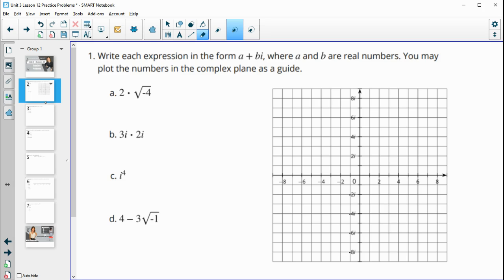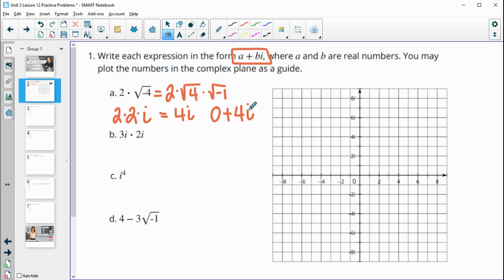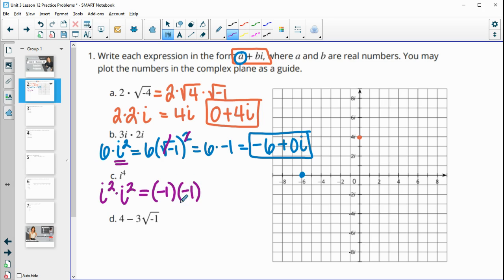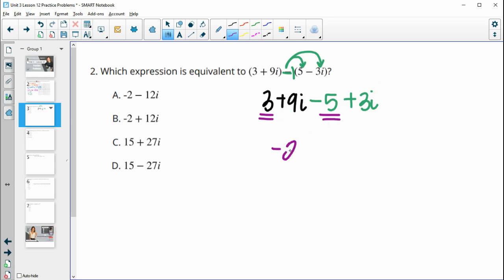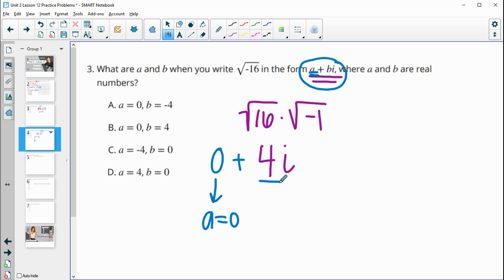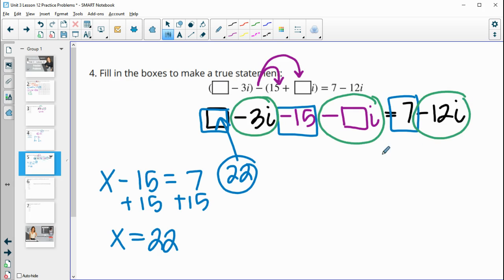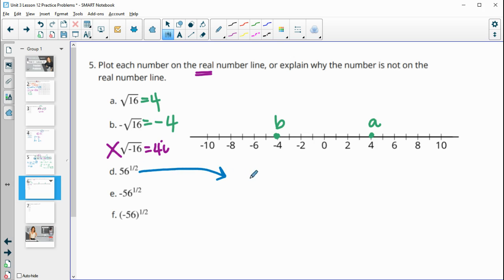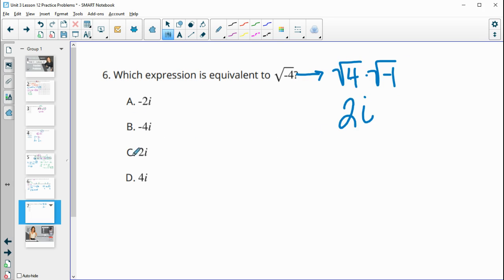Unit 3 Lesson 12 Practice Problems IM® Algebra 2TM authored by Illustrative Mathematics®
Title: Arithmetic with Complex Numbers

Common Core Standards in This Lesson:
CCSS.HSN-CN.A.1
CCSS.HSN-CN.A.1: Know there is a complex number 𝘪 such that 𝘪² = –1, and every complex number has the form 𝘢 + 𝘣𝘪 with 𝘢 and 𝘣 real.
CCSS.HSN-CN.A.2
CCSS.HSN-CN.A.2: Use the relation 𝘪² = –1 and the commutative, associative, and distributive properties to add, subtract, and multiply complex numbers.